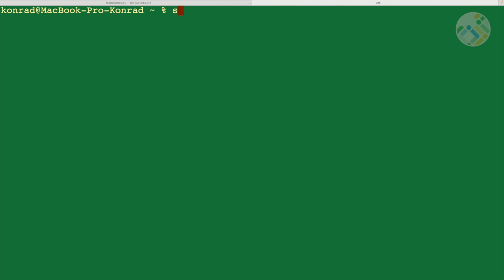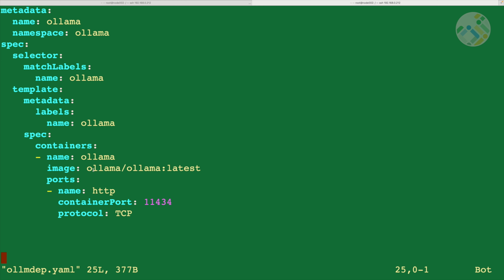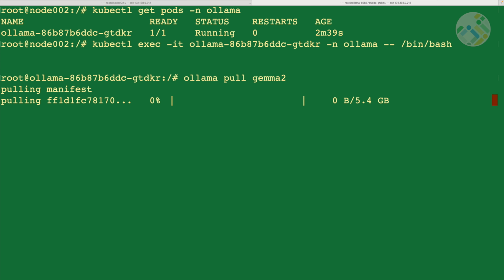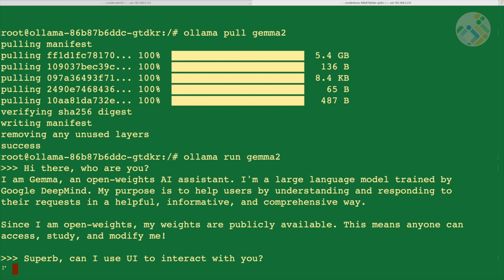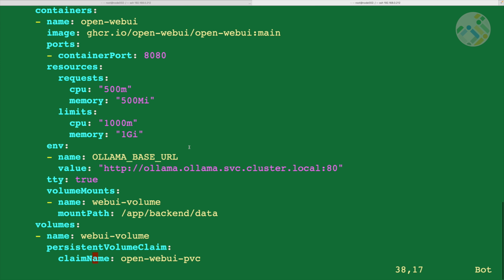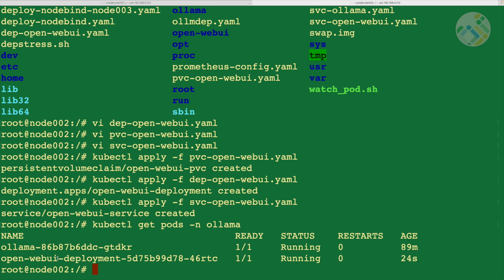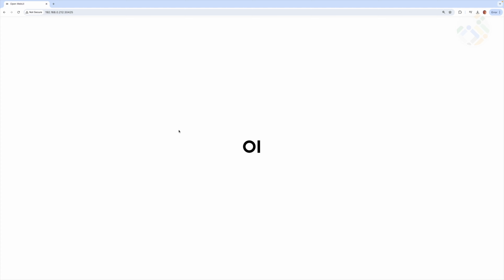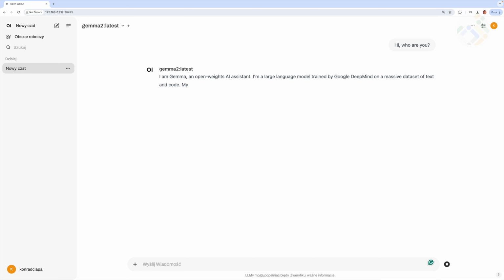Your own local "Gemini" - How to run Gemma2 on K8s Cluster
Join me in this informative tutorial on running Gemma2 on a Kubernetes cluster to achieve "Local Gemini/ChatGPT". Learn step-by-step how to set up and manage Gemma2 efficiently within your Kubernetes environment. Whether you're a beginner or an experienced user, this video will guide you through the process seamlessly. Watch now and enhance your skills in managing Gemma2 on Kubernetes!

GitHub links will be updated soon!